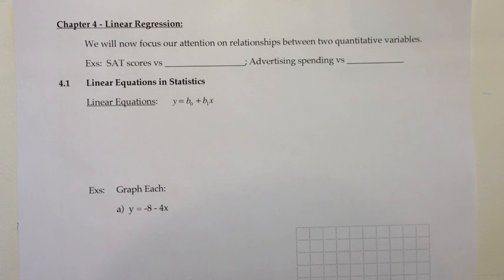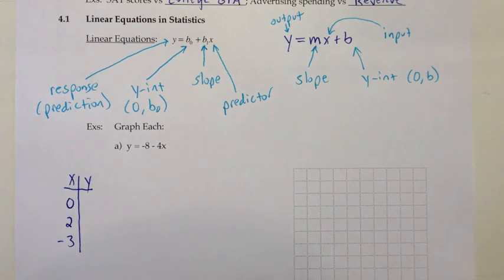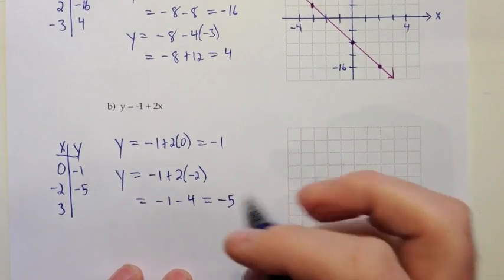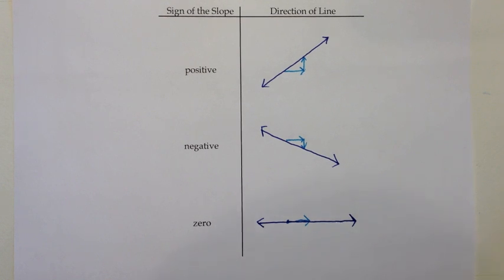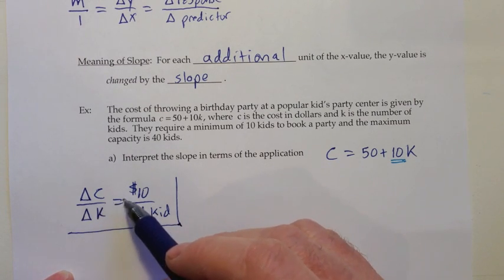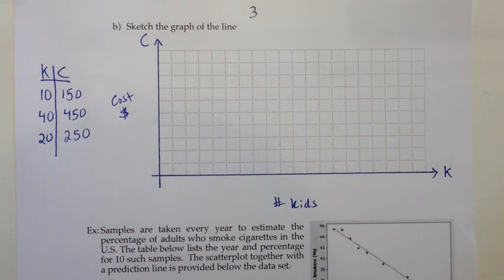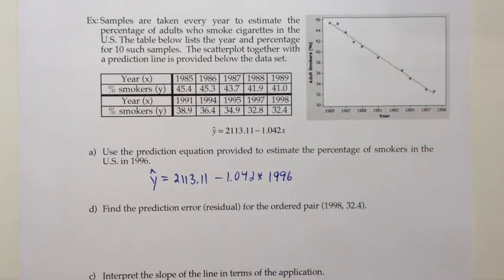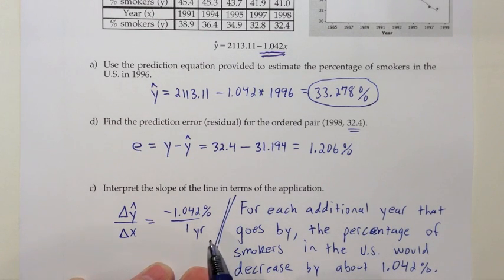MTH 43 Ch 4 Sect 1